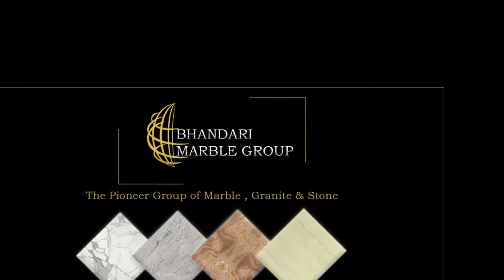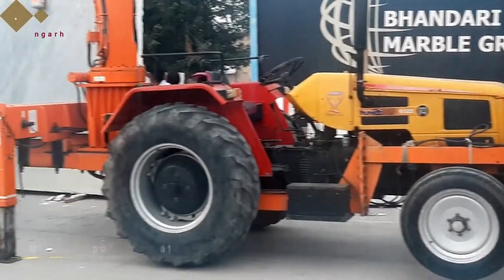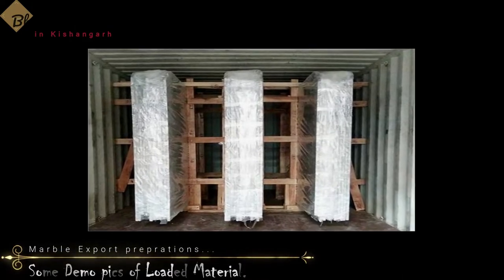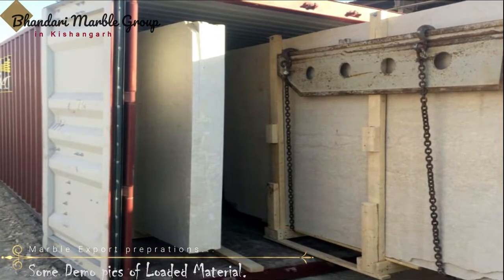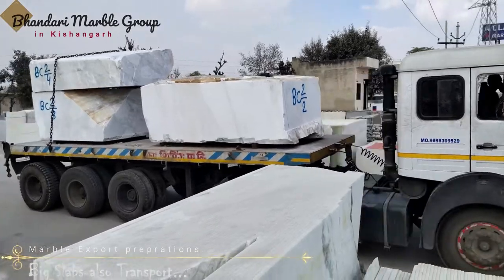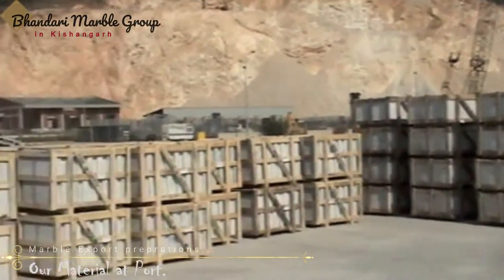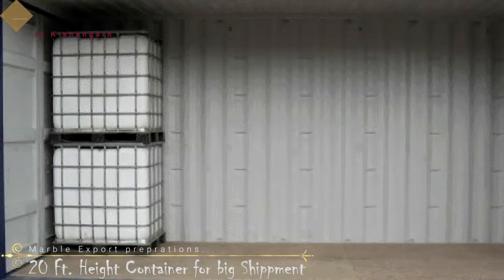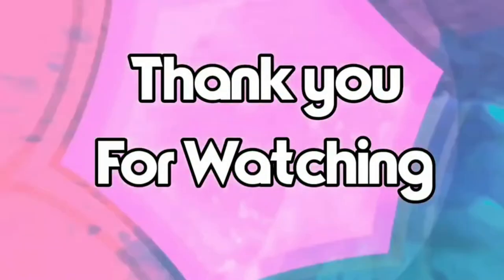Marble Export by Wood Packing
we have been committed to manufacture and supply quality Marble Packaging Wooden Crates. The raw material is obtained from the well-known sources of the industry and is checked on international parameters of quality. This product finds its usage in the marble industry and can be availed in a wide range of sizes. We offer these high-quality products in customized packing to give utmost satisfaction to our clients.

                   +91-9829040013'